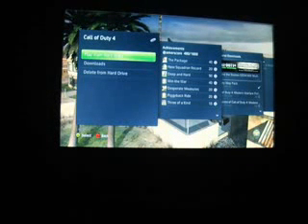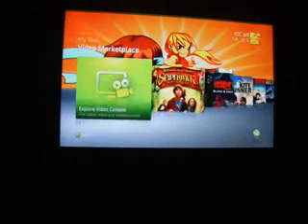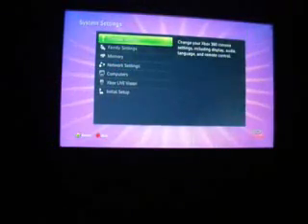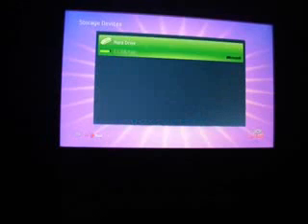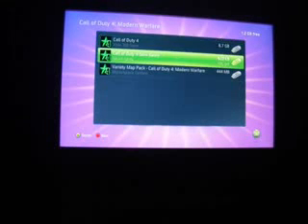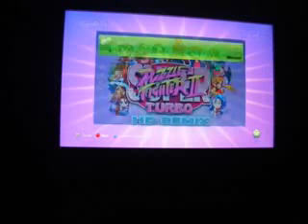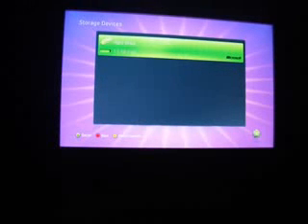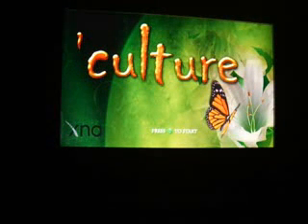How to set up a capture card.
MAY, 2008This is a follow-up &amp;quot;sequel&amp;quot; to my previous homemade video that demonstrates one of my videogaming setups.The old video is here is case yo...